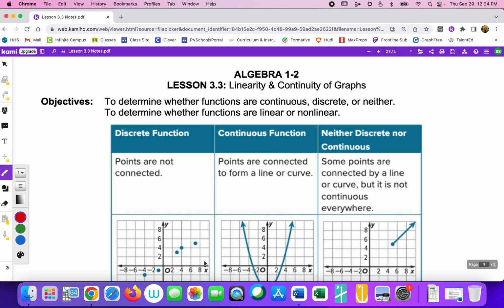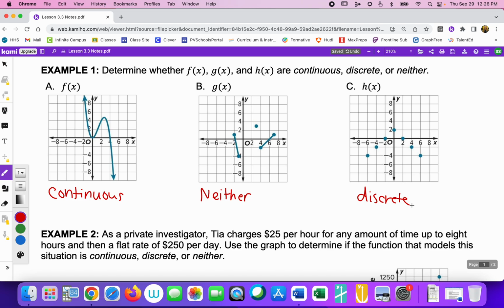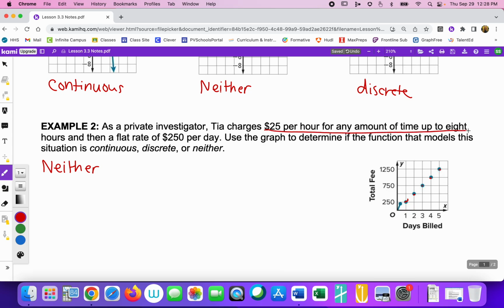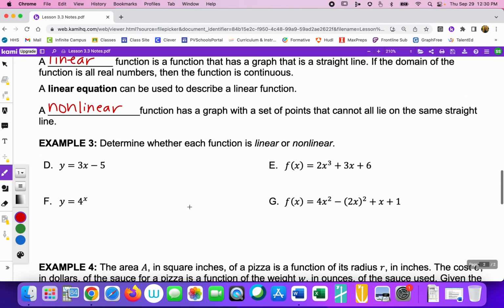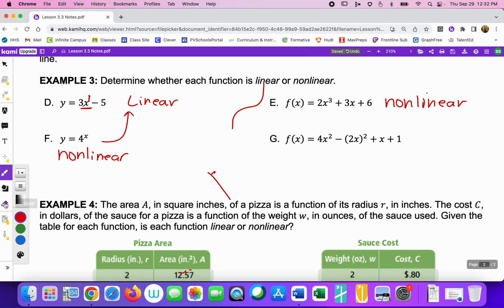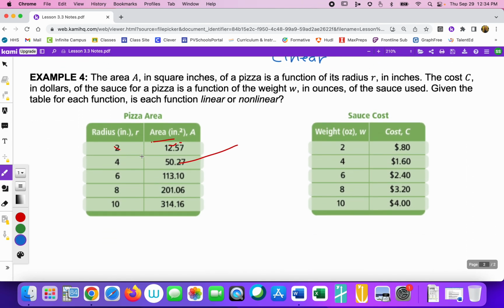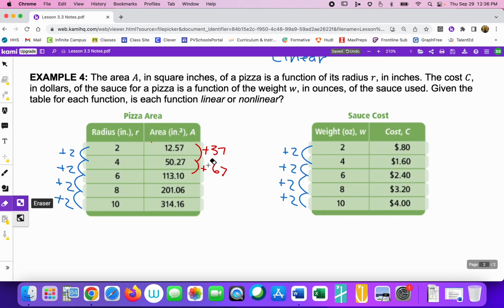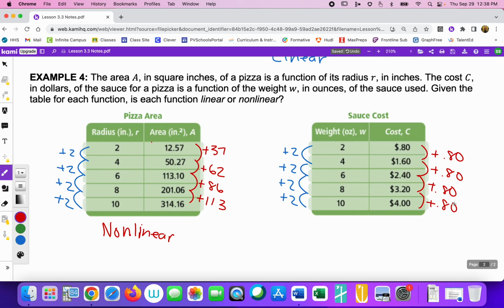Algebra Linearity & Continuity of Graphs {LIVE Lesson}